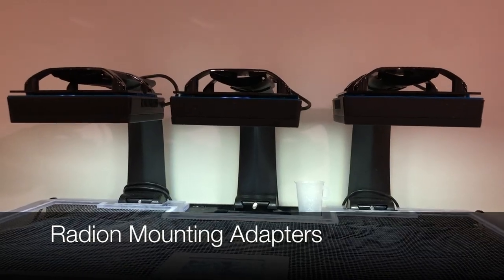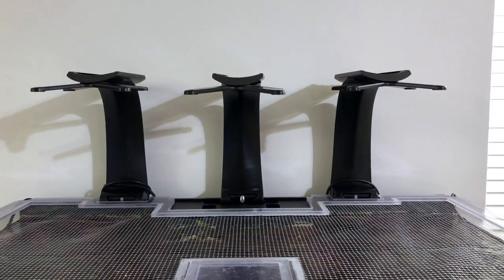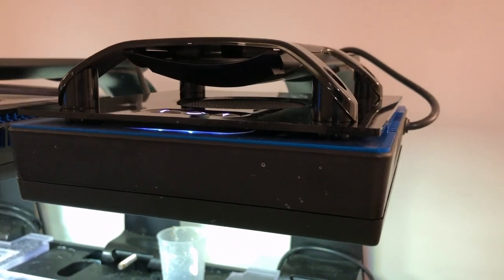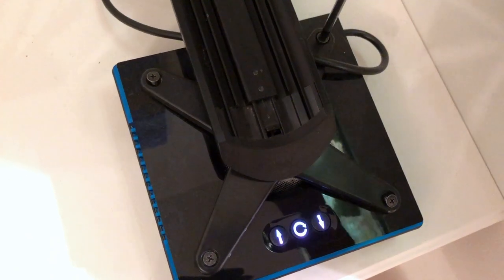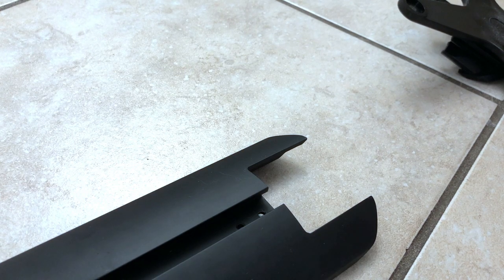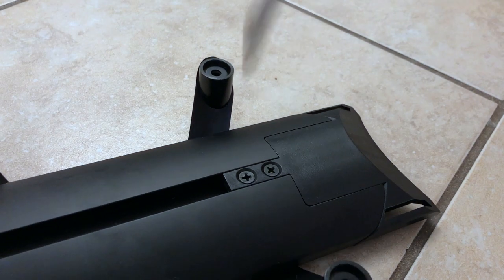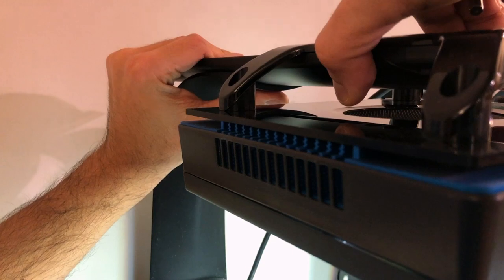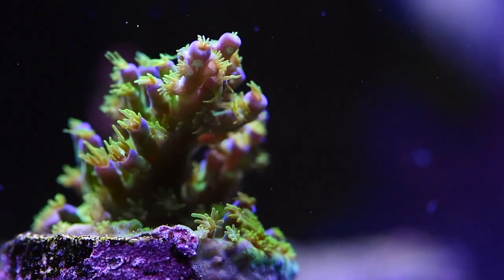New Radion Mounting Adapters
Some tips on upgrading your old ecotech RMS mounts to accommodate the new gen 5 xr15s